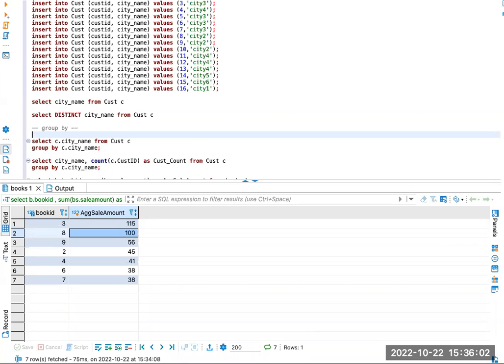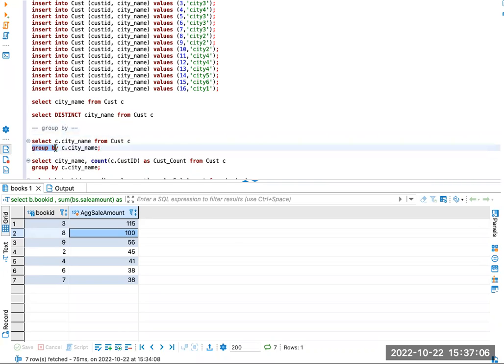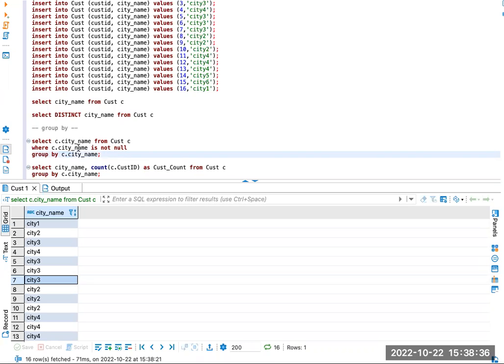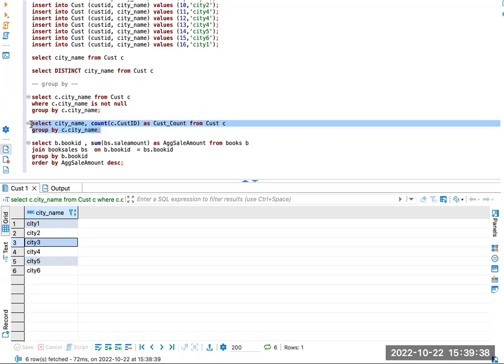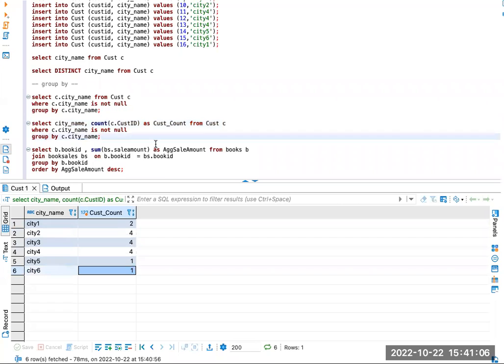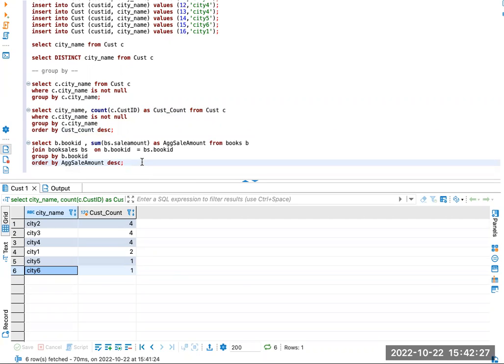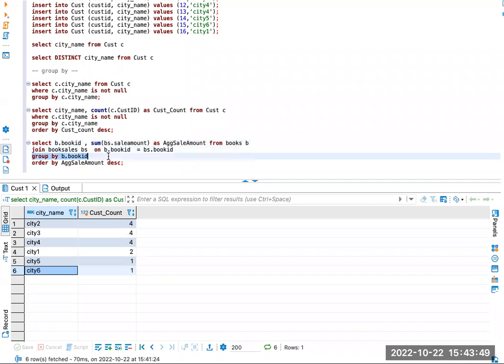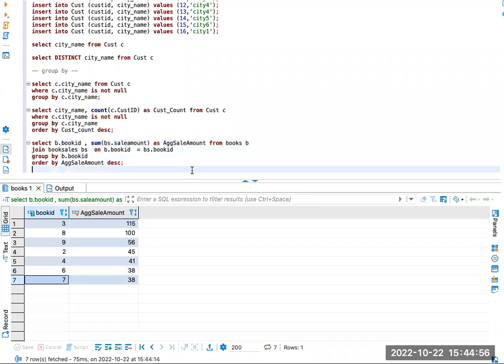Group by Clause in MySQL, For SQL Developers